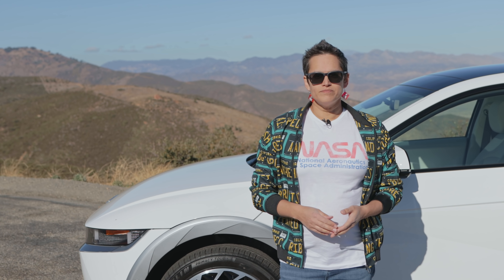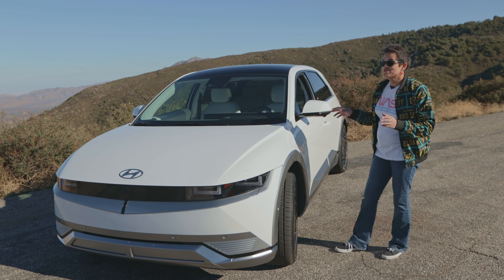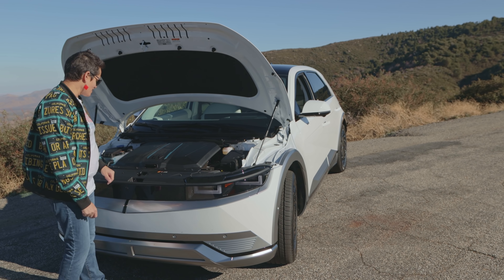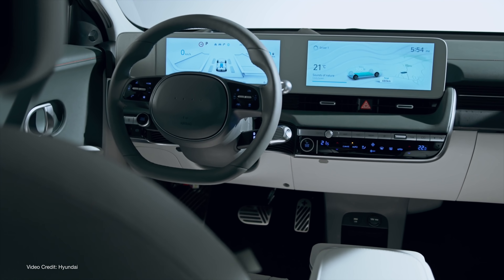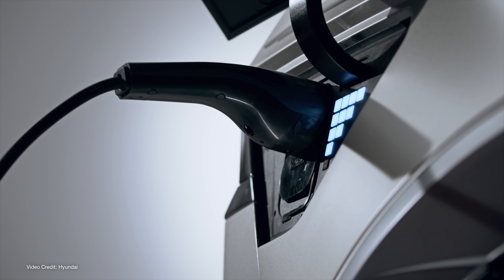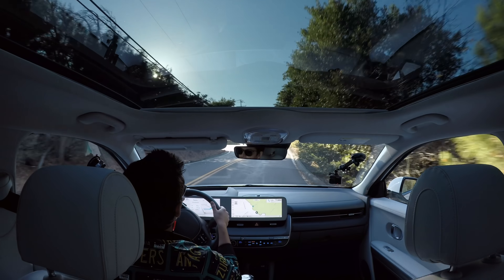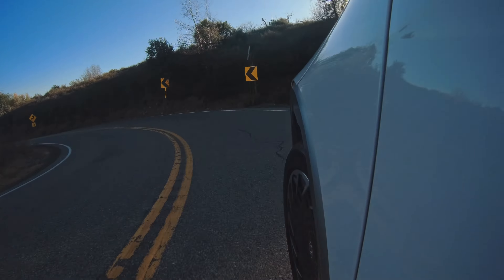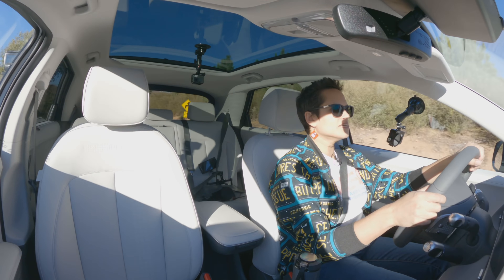2022 Hyundai IONIQ 5: We Think This Could Change Things...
This is the longer version of our first-drive review. To watch a shorter version, head to our main channel, @transportevolved

To date, sibling brands Hyundai Kia have chosen to focus their attention on building platforms capable of supporting hybrid, plug-in hybrid and battery electric drivetrains.

The results, while competent and enjoyable, had their downsides.

Now both companies  are producing their first electric vehicles based on the e-GMP platform. It's a new platform designed exclusively for electric vehicles.

The Kia EV6 is Kia's offering - but today, we're driving the Hyundai IONIQ 5.

Here's what we thought form our quick spin - and why we think it has the potential to be a game changer.

2022 Hyundai IONIQ 5 first drive.

Hyundai Motors  North America provided airfare, lodging and meals to enable us to bring you this first-person report.

Transport Evolved retained all editorial control

Presenter: Kate Walton-Elliott
Cameras: Kate Walton-Elliott
Audio: Nikki Gordon-Bloomfield
Editor: Michael Horton
Coloring: Winter Tashlin
Producer: Nikki Gordon-Bloomfield